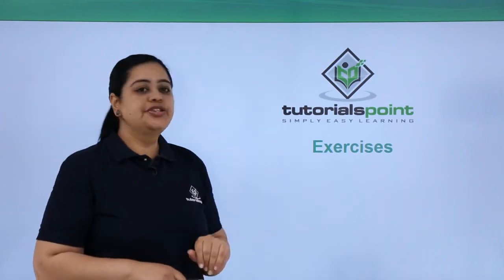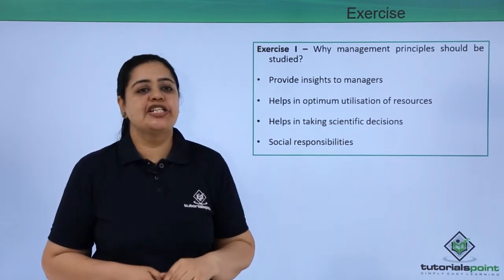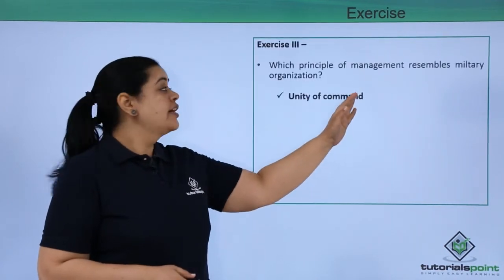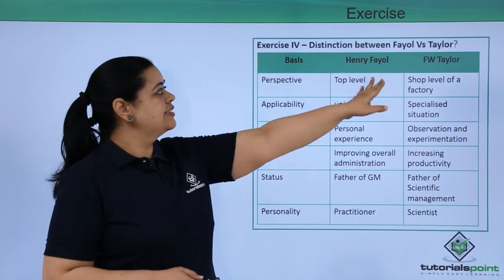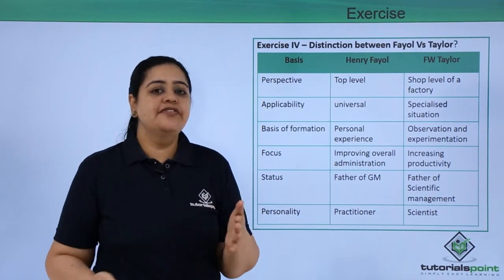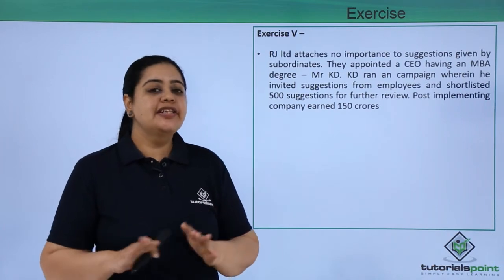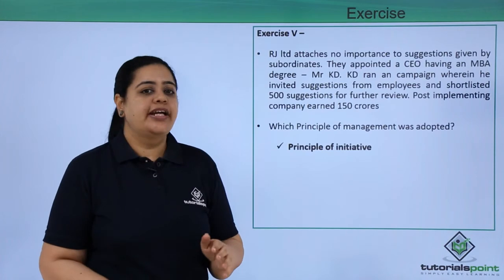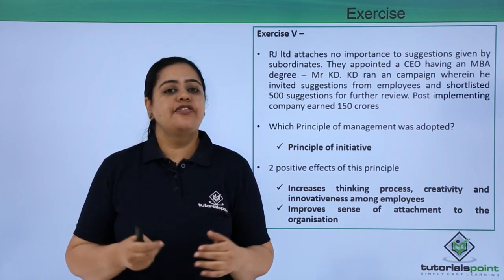Class 12th – Exercise on Principles of Management | Business Studies | Tutorials Point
Exercise on Principles of Management